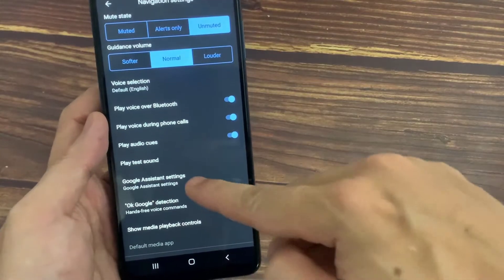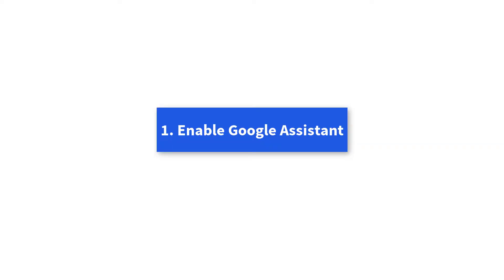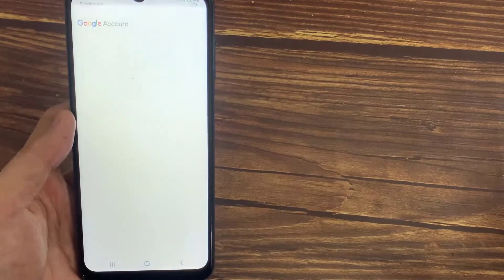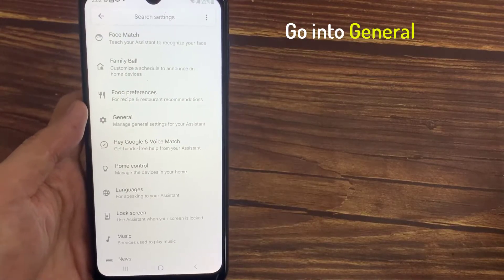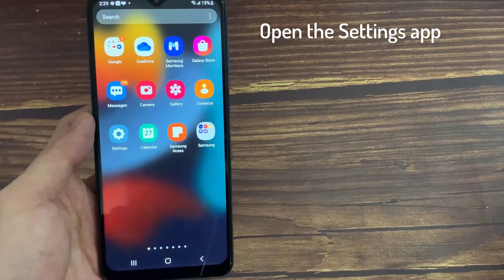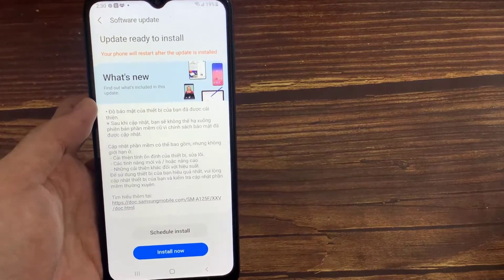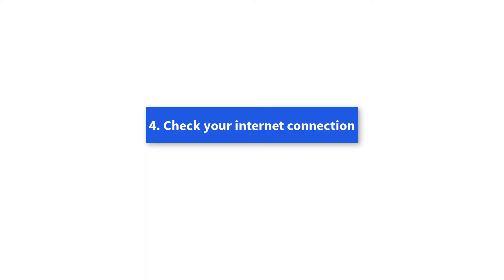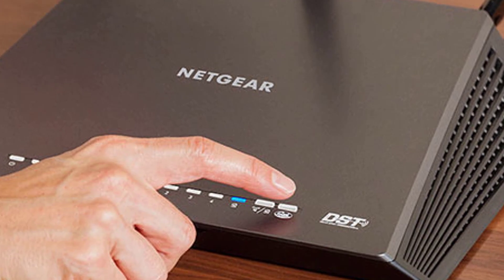Fix Google Assistant Error Trouble Connecting Check Your Connection And Try Again in Android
There could be many reasons for Google Assistant not working on your device. In this video, we will show you how to fix Google Assistant error trouble connecting in Android.

First of all, Make sure your device supports Google Assistant.

- Open the Settings app.
- Go into Google.
- Select Settings for Google apps.
- Tap on Search, Assistant & Voice.
- Hit Google Assistant.
- Go into General
- Toggle on the Google Assistant option.
Method 2. Check for updates.
Method 3. Restart your phone.
Method 4. Check your internet connection.

In this video, you can learn:
fix google assistant check your connection and try again problem solve
how to clear google assistant problem while connecting check your connection
how to fix google assistant connecting problem
how to fix google assistant connection try again problem solve
fix google assistant problem while connecting check your connection and try again